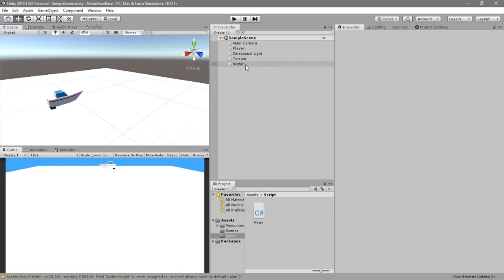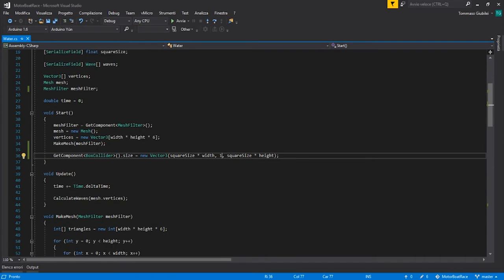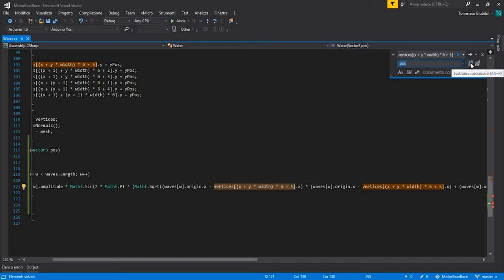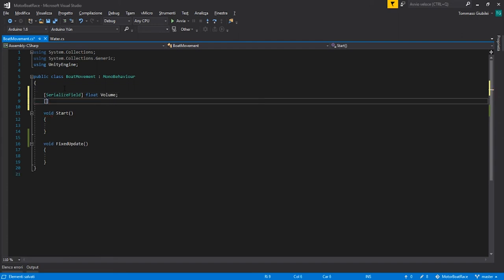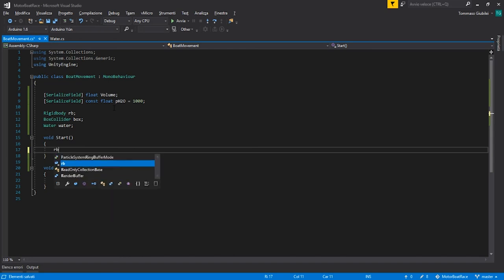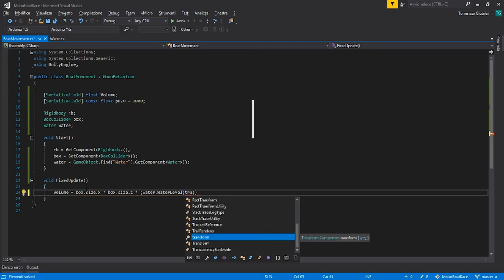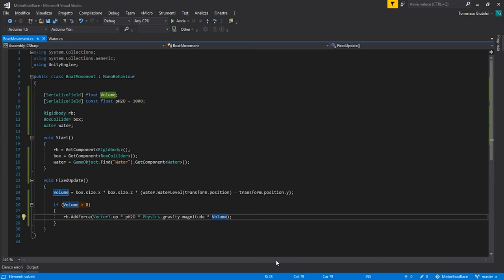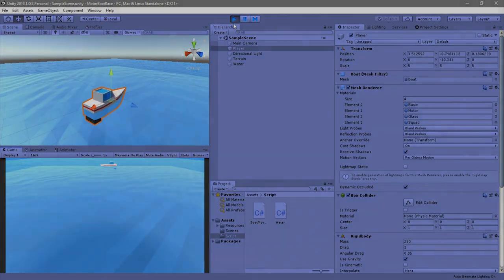Boat Movement Part I - Floating - MotorBoatRace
In this video we are making a simple floating system.